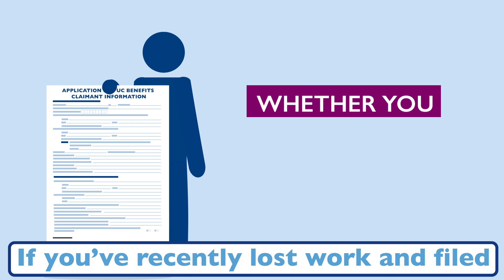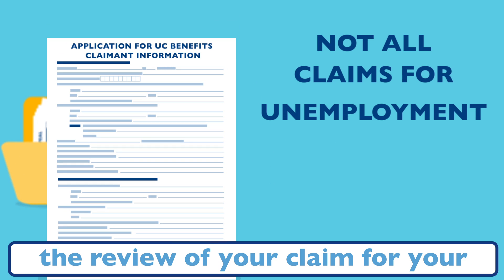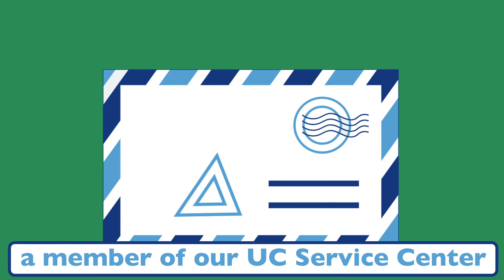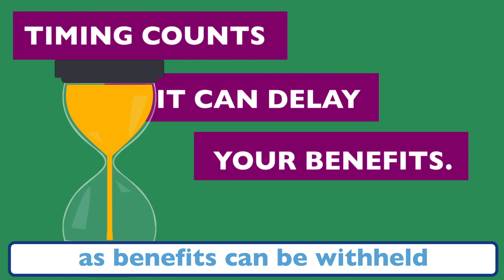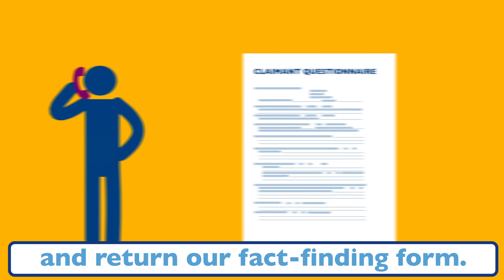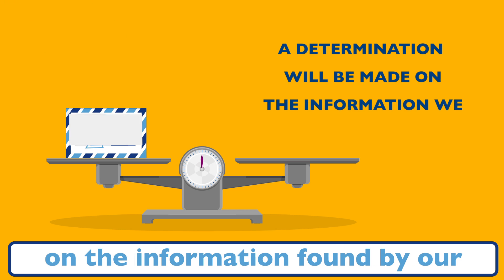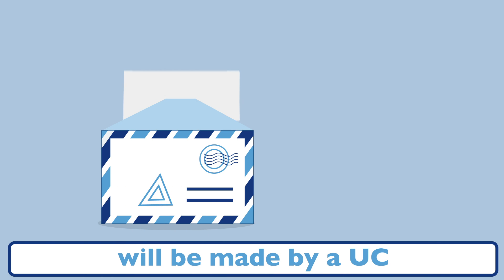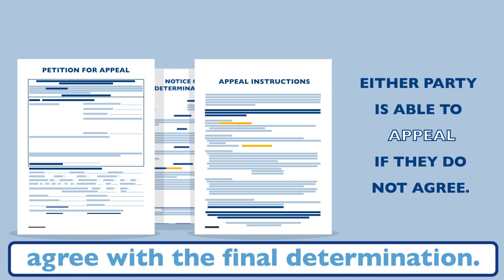Unemployment Compensation Adjudication Process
This short, animated video provides a quick overview of what Pennsylvania's Unemployment Compensation Adjudication process looks like and what information is needed from UC claimants.